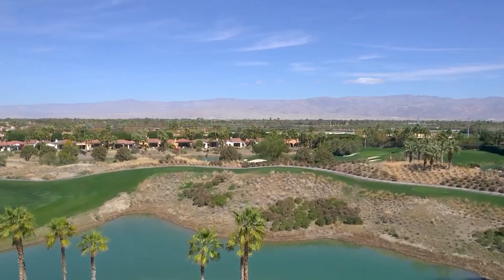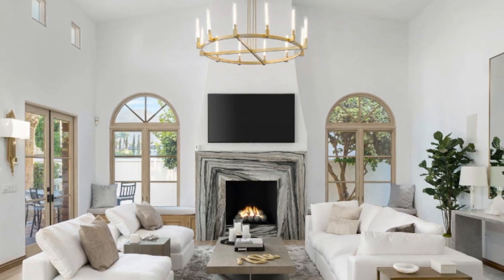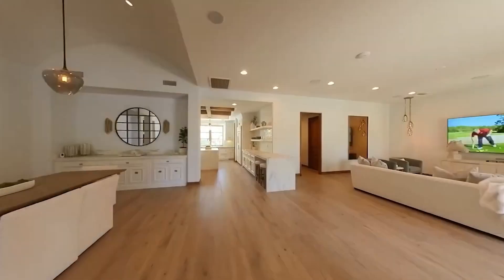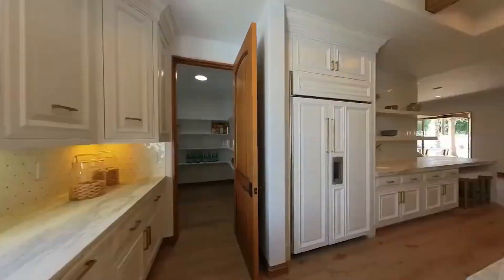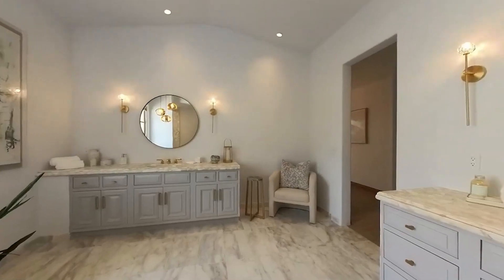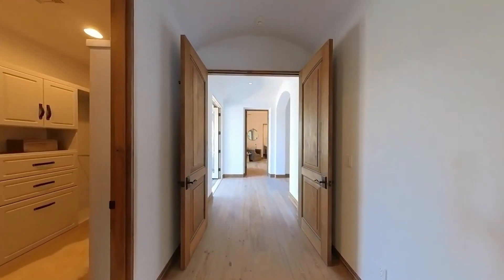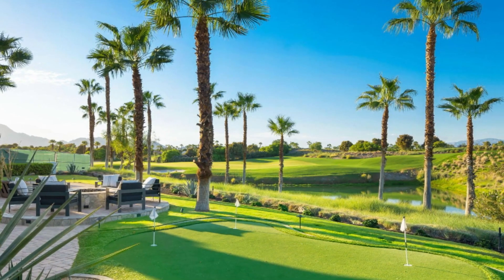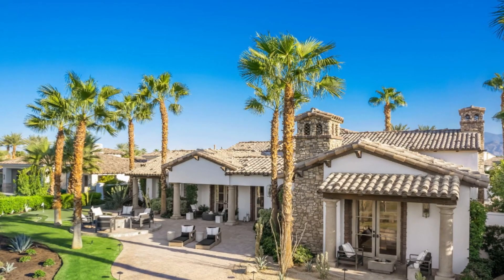Inside a Spanish Style $4,495,000 MODERN Mansion | La Quinta Mansion Tour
In this video we will be going Inside a Spanish Style $4,495,000 MODERN Mansion | La Quinta Mansion Tour. This la quinta modern mansion is located in a beautiful setting with golf frontage. Inside this la quinta luxury home you will find a stunning modern interior.

1. Via Portofino, La Quinta Home:
Bed: 4
Bath: 5
Sqft: 4707
Price: $4,495,000